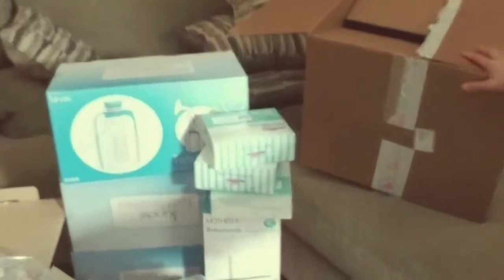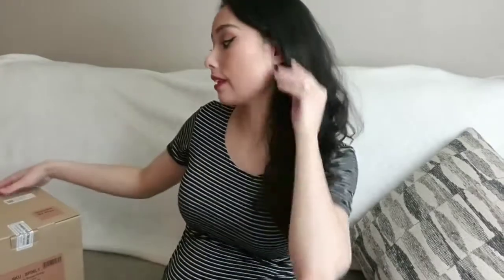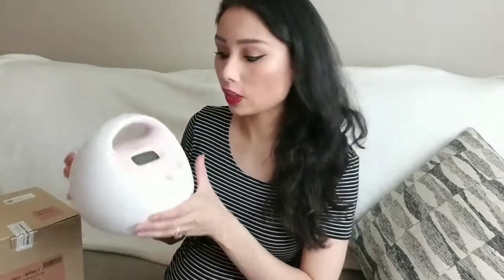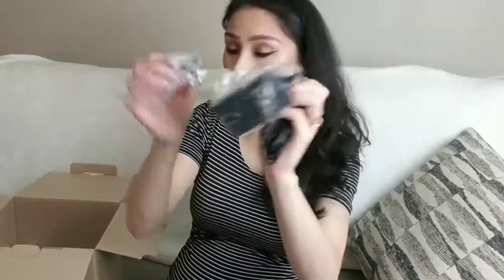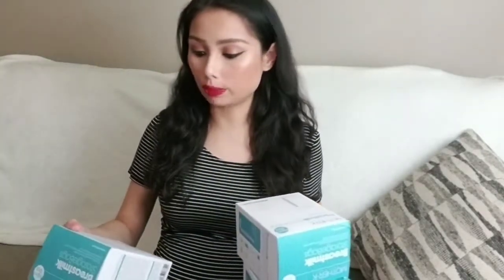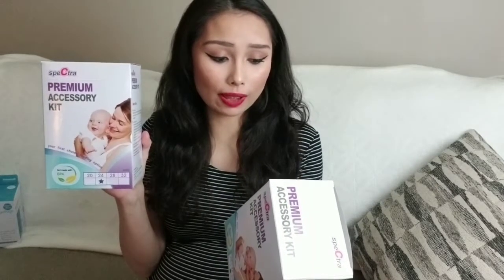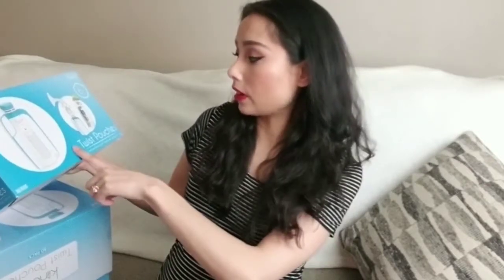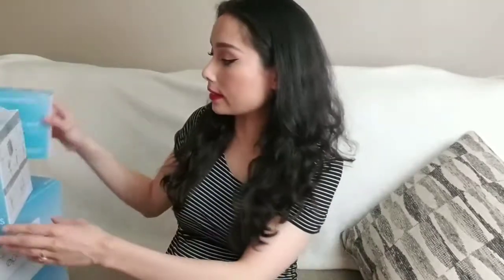Breast Pump Unboxing from Baby Pavillion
I just wanted to share with you guys how I ordered my Breast Pump though my insurance. It was super easy and if you guys have any questions you can ask away. Would I guys like a review??

• Being a fiest time mom can be overwhelming esp. Picking out a breast pump. I ended up picking up my pump through a  website called BabyPavillion.com with Tricare everything was covered,  I didn't pay anything!.  I have tricare Prime and my midwife just gave me a prescription.
• After Researching online and talking to my friends I picked out the Spectrum S2 electric pump.
• I filled out the form online and picked out my pump. 2 days later it arrived to my house.
• After I places my order they even called me to make sure it was correct and asked if I had any questions.